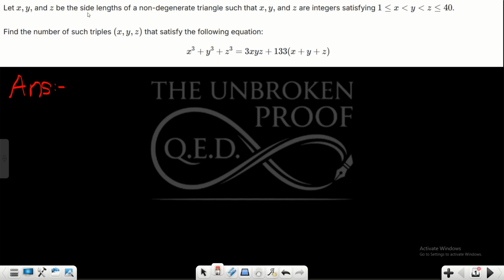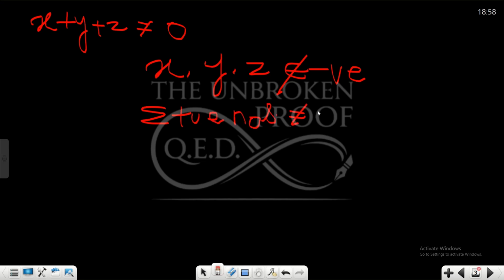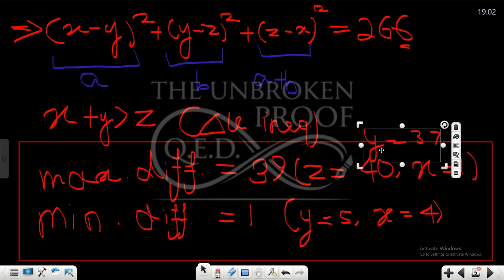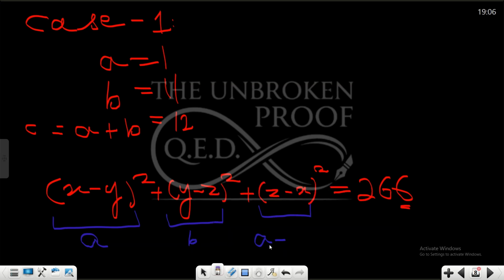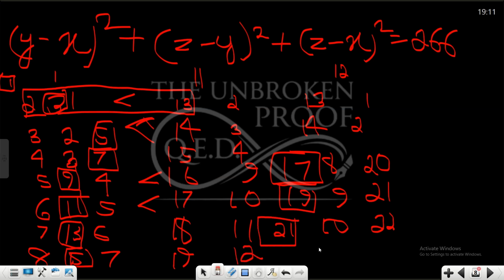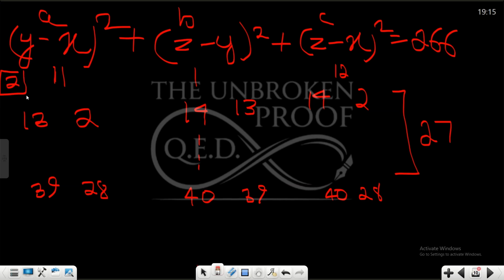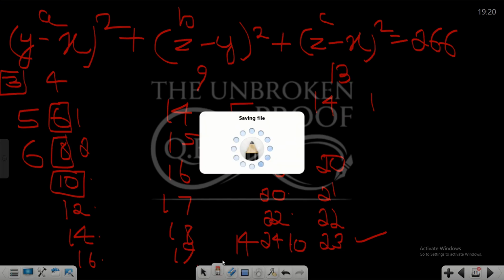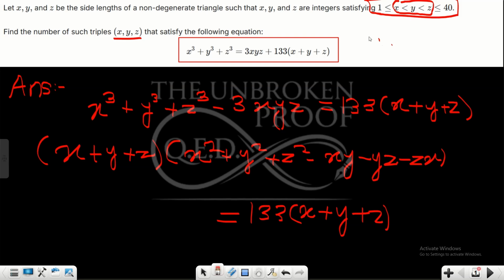A Beautiful Blend of Algebra and Combinatorics | IOQM Practice Question | Q1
Introduction:
This video deep dive into a question which is suitable for IOQM prep.

1. Someone preparing for IOQM 2026 and future years. (also other math olympiad exams like RMO, INMO)
2. Someone preparing for competitive exams (like JEE)
3. Someone who has curiosity in math

How to use it:
1. Pause the video the moment I say.
2. Set a timer of 10-15 mins. (as this is a 5-mark question)
3. Watch my approach and try to grasp it.
4. Then compare with your approach and see whether if you have slipped into a wrong answer (if yes then find out where; that is your learning part)

Caution:
Math isn't about memorization but developing various kind of skills.